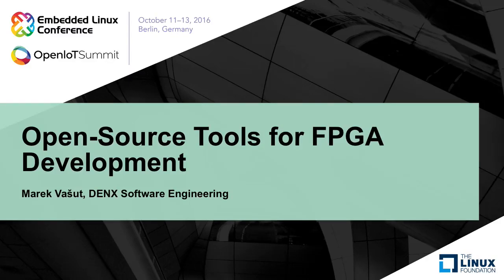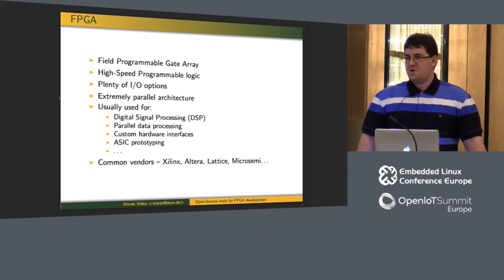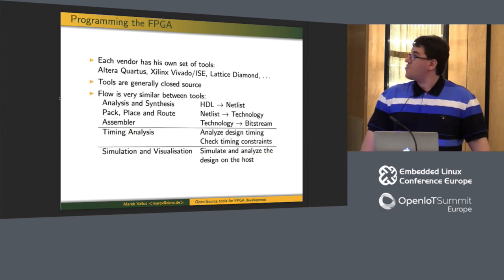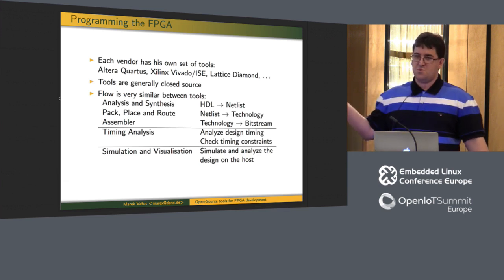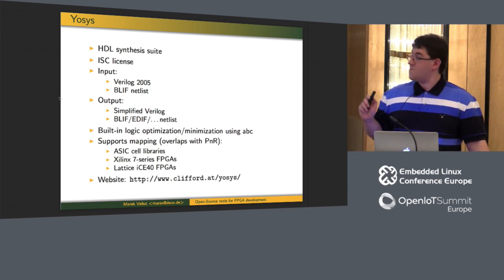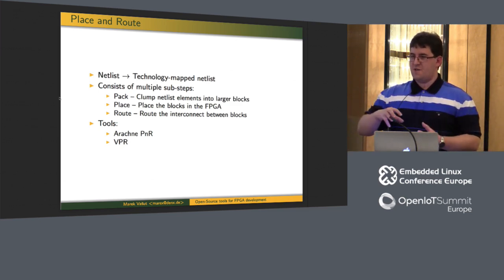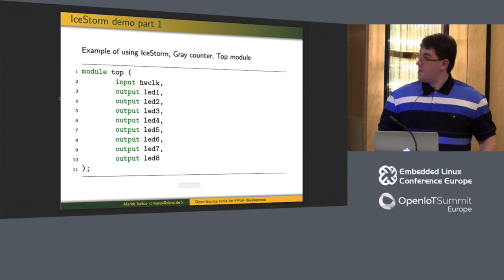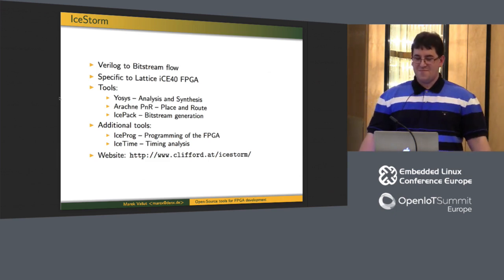Open-Source Tools for FPGA Development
Open-Source Tools for FPGA Development - Marek Vašut, DENX Software Engineering

Programmable hardware is becoming increasingly popular in the recent years, yet the software tools for working with such programmable hardware are dominated by closed-source proprietary solutions. This is now changing. In this presentation, Marek will summarize the open-source tools for working with programmable hardware, like "icestorm", "vtr", "ghdl" and "iverilog". Marek will show how to use the open-source tools to produce a working design and explain the benefits and limitations of such solutions. At the end of the talk, Marek will outline the process of implementing such tools to demonstrate why this is so much effort.

About Marek Vašut

I have been contracting for DENX Software Engineering for a couple of years now. My primary responsibility is designing and implementing customer specific functionality. One important aspect of my work is leveraging the benefits of working inside the mainline Linux, U-Boot and Yocto projects, explaining our customers the benefits of pushing the newly produced code back into mainline and effectively doing the contributions. I am therefore heavily involved with both mainline U-Boot and Linux kernel, be it my role as USB maintainer for U-Boot or others. My speaking experience includes giving talks at ELCE, LinuxCon Japan, EmbeddedWorld and various smaller events across Europe.